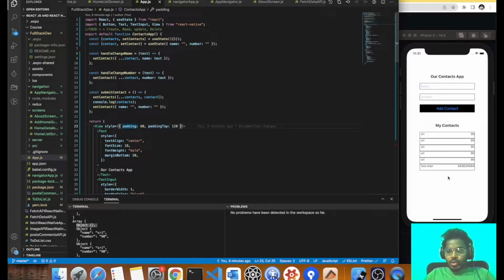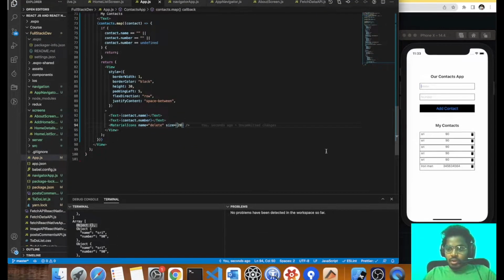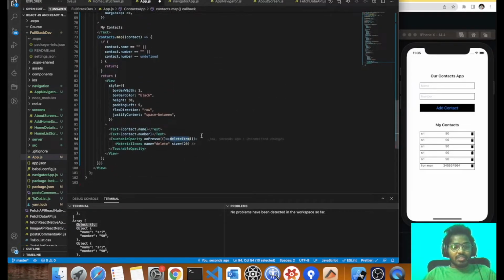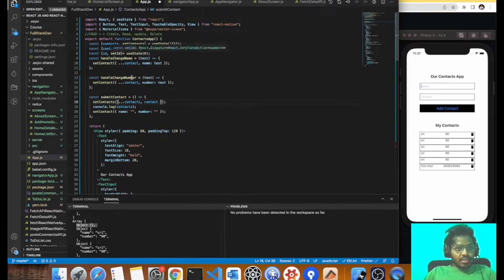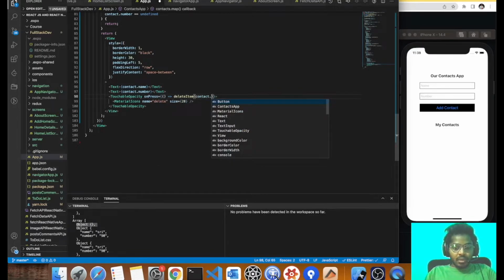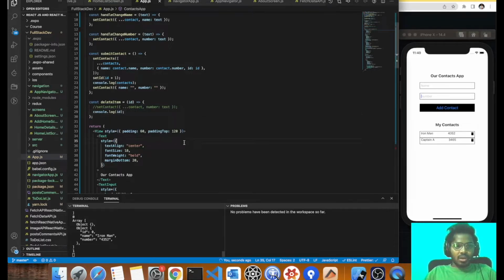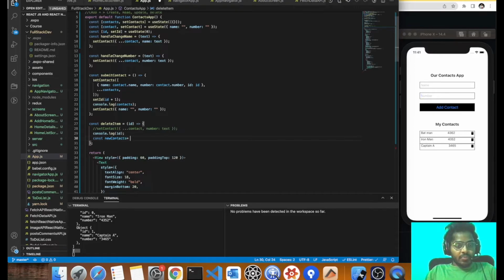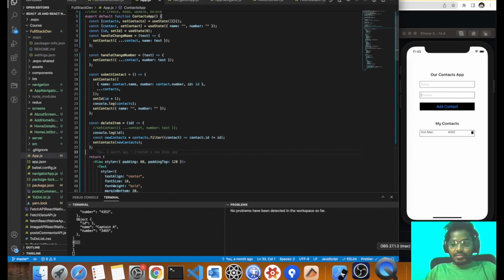Contacts app using React Native - 2 || CRUD Operations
Hello Guys,
Here is the Contacts application using React Native. We have covered basic CRUD(Create, Read, Update, Delete) operations. This application is similar to the ToDo List app.

Link to the Contacts App using React Native and Redux for state management I have written unit test cases using Jest, React Native Testing Library covering 95% of the code.

NOTE: Feel free to watch the video in 1.25x for saving your time.